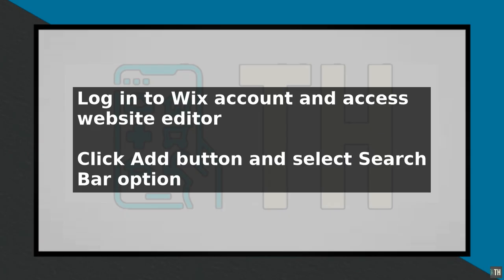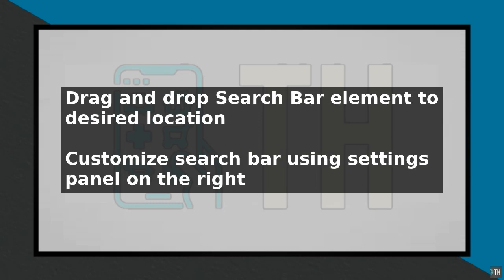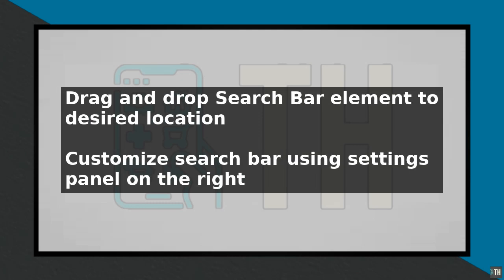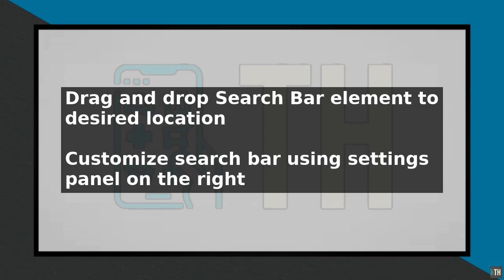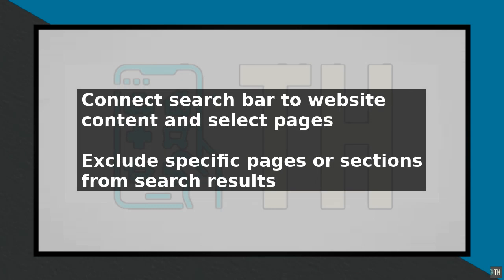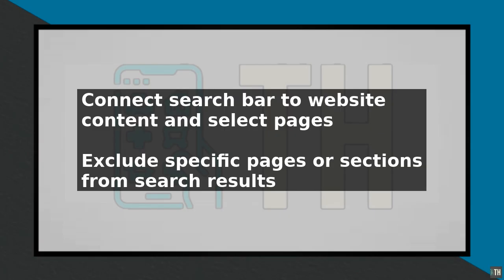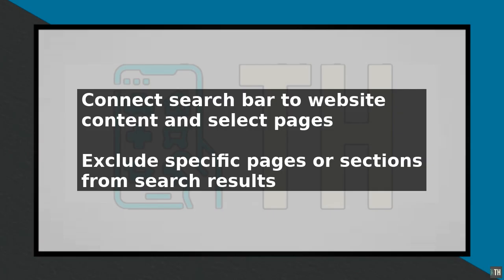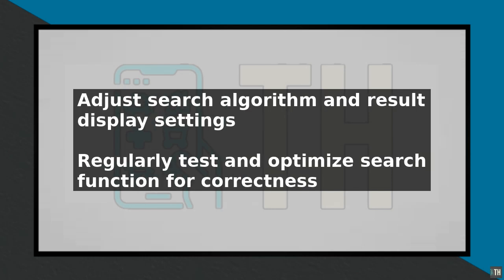How To Add Search Bar To Wix (2025)